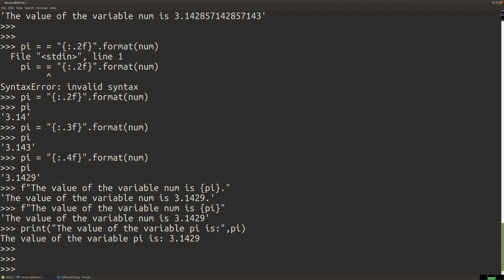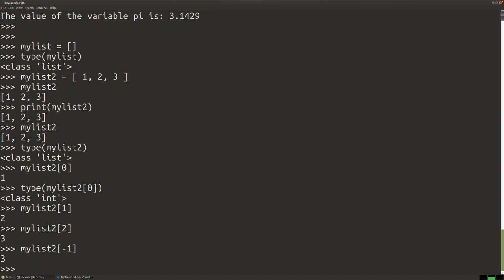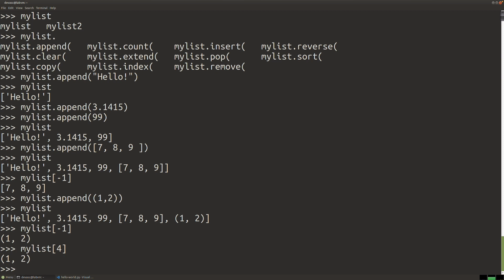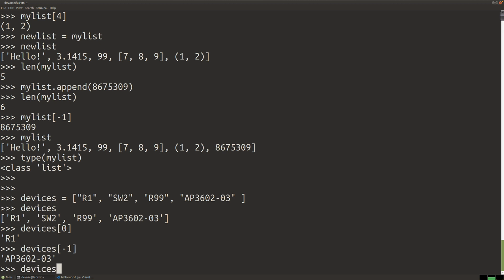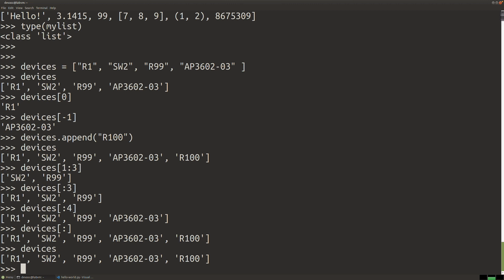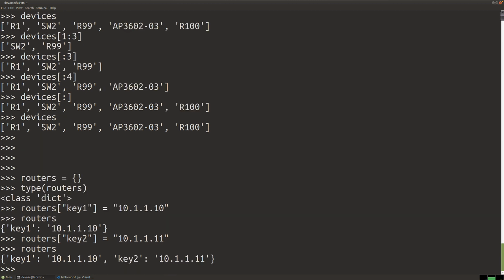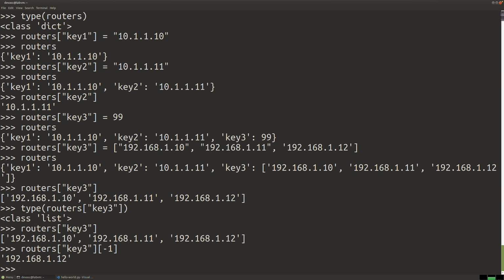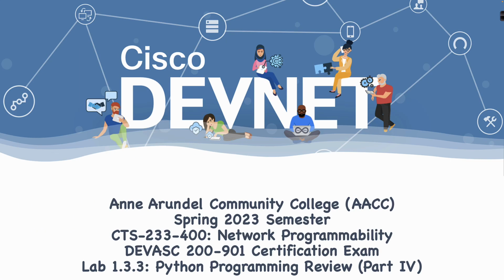AACC - Spring 2023 - CTS-233-400 - DEVASC 200-901: Lab 1.3.3 - Part #4 Python Programming Refresher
In this video, we continue our review and exploration of the Python programming language by looking at the list and dictionary Python data types along with the len() built-in Python function. We also explore how to access elements of the list by examining slicing and then see how we can access the key:value pairs in our dictionaries. Enjoy!